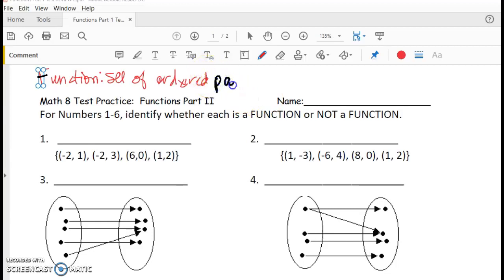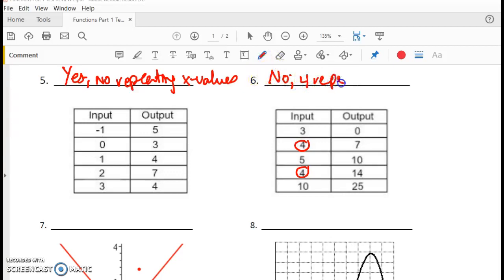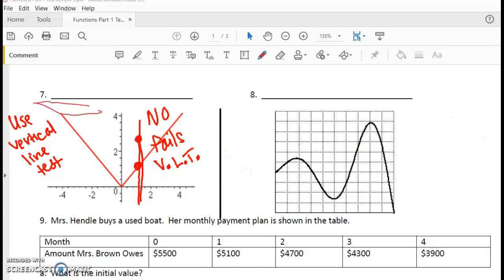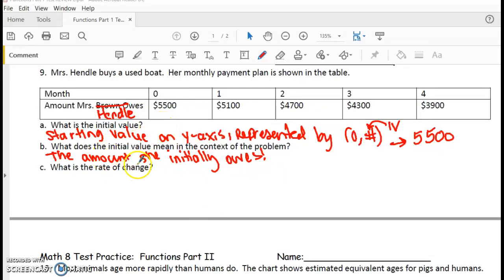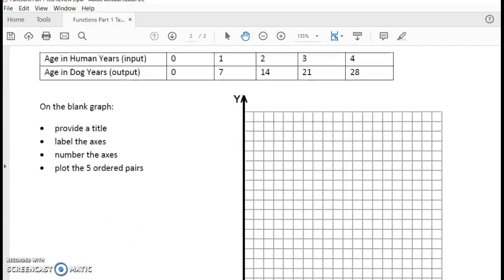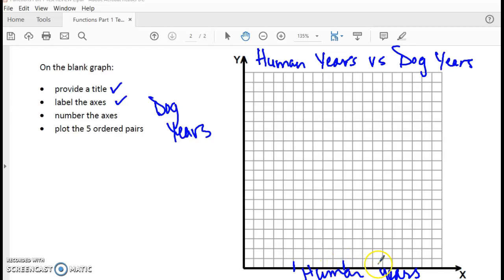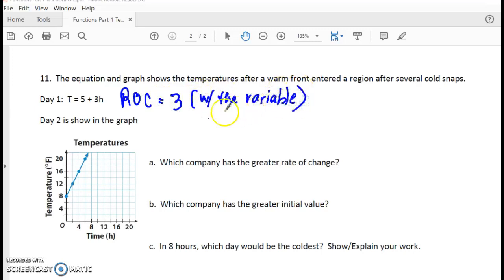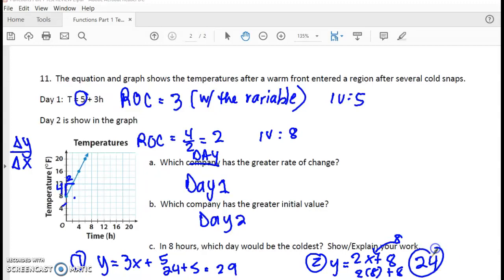Function, ROC, & IV Test Review 2